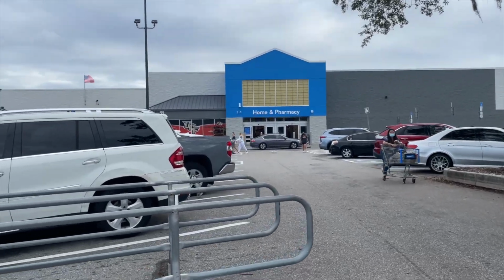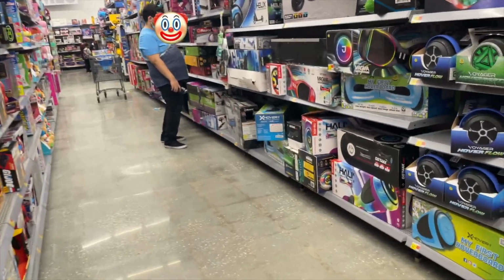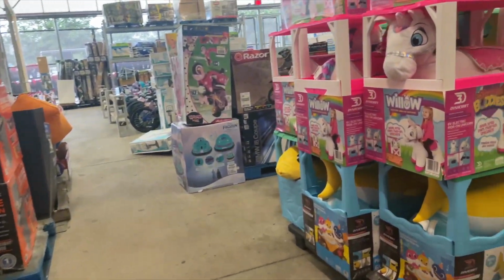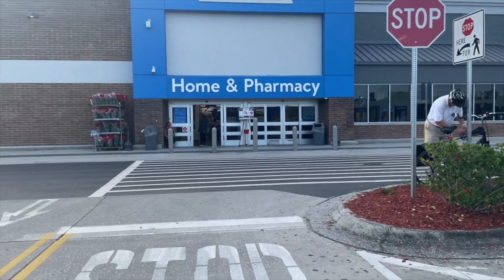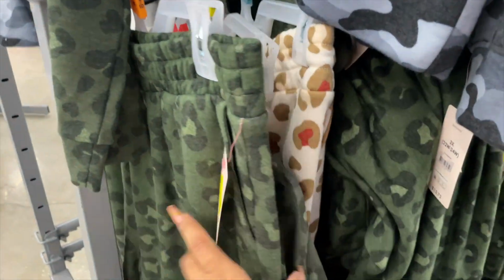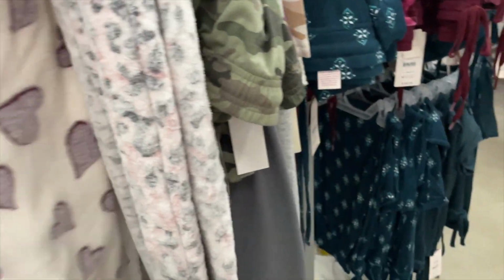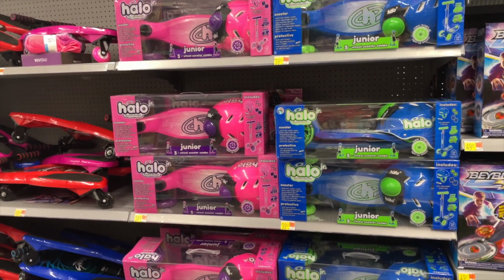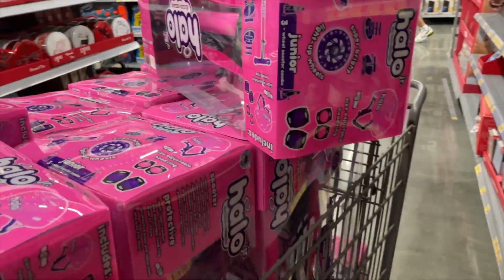🤯🤯 I WAS NOT GIVING UP!! | 90% OFF SCOOTER AT WALMART!!!!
Today was STRESSFUL! 😅😅 but I'm glad I actually found them!!!
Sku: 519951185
Remember clearance is always YMMV (Your Milage May Vary)
Want FREE gas? use code P4KKC
Want FREE giftcards? use code B7ADD